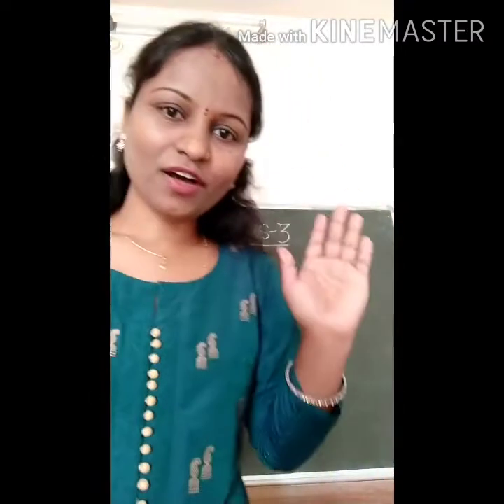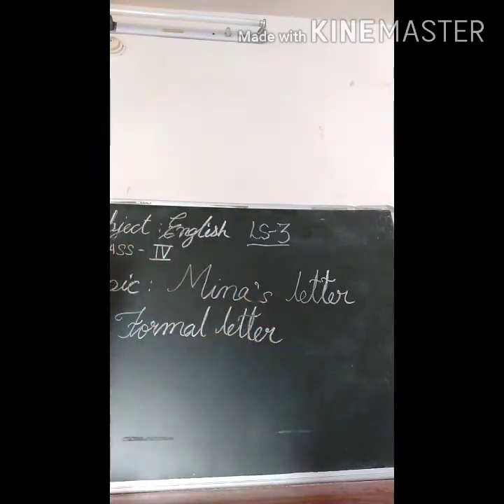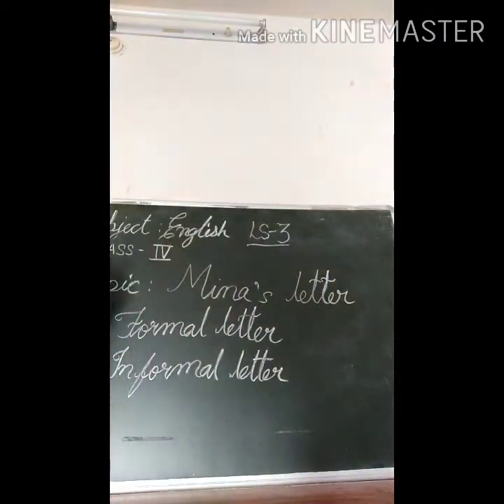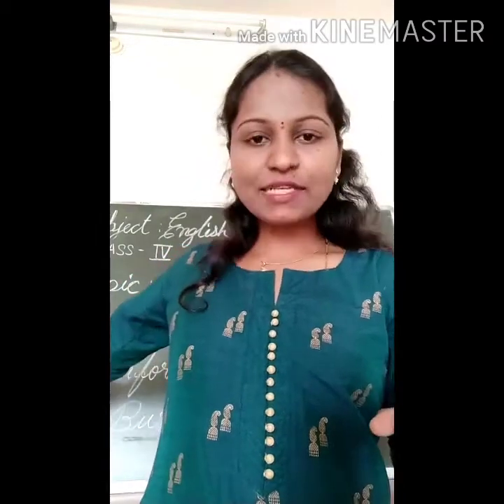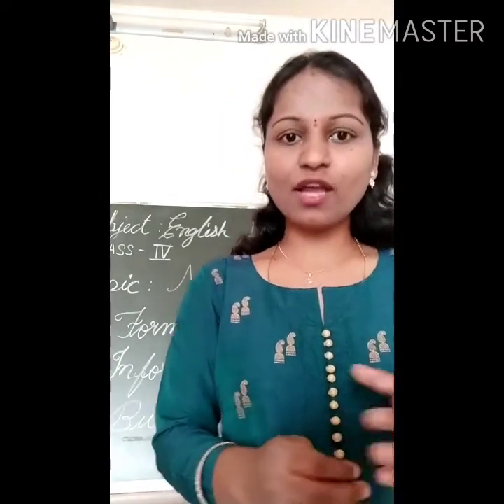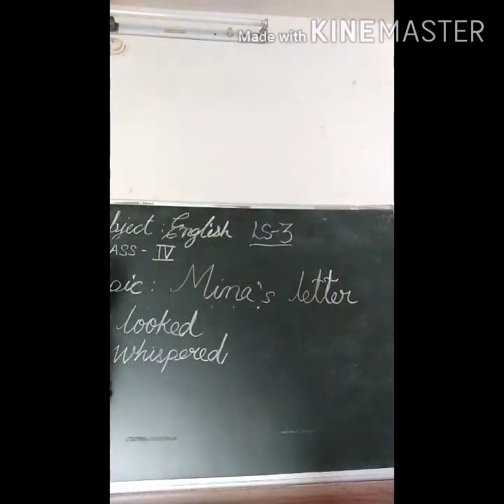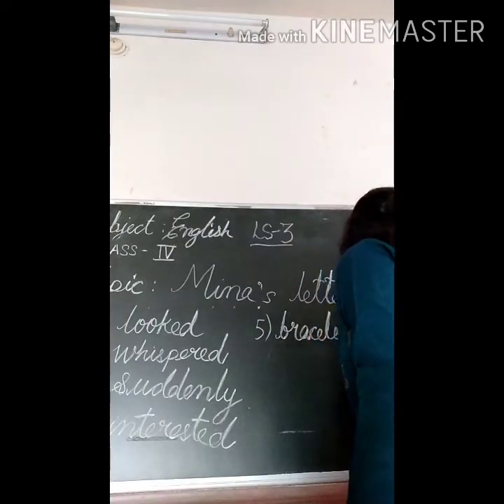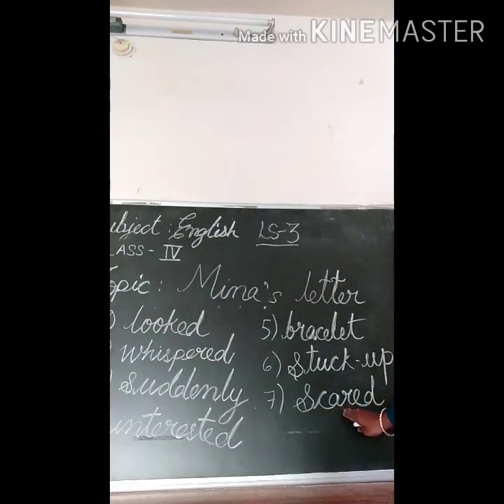English class 4th